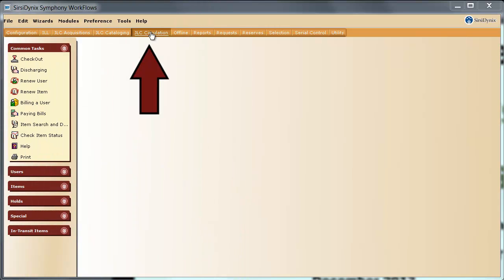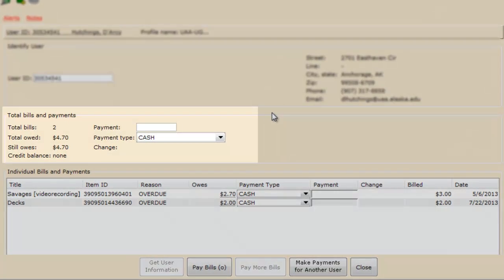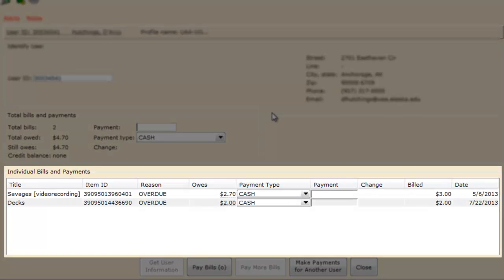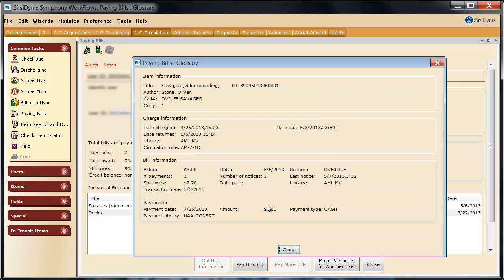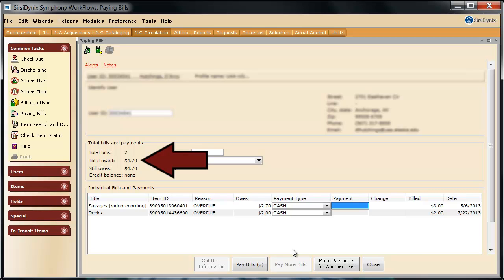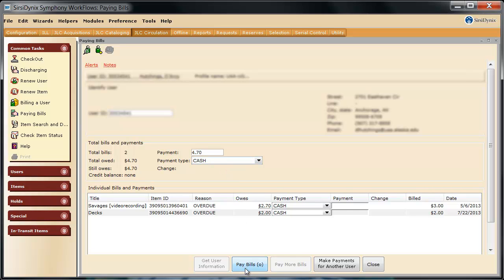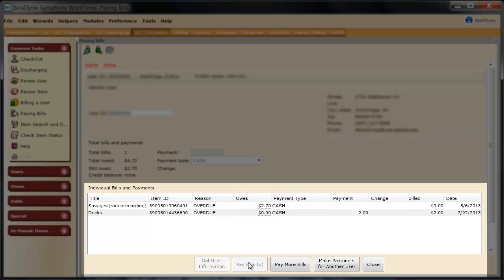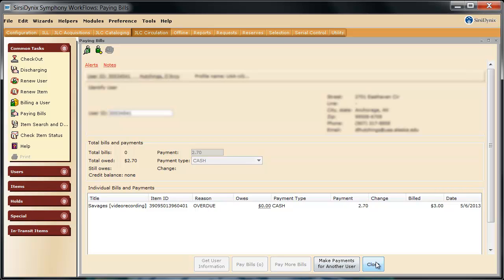Fine Payments Training Video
A quick walk-through of the fine payment process in Symphony WorkFlows. Created for the UAA Learning Resources Center (LRC).